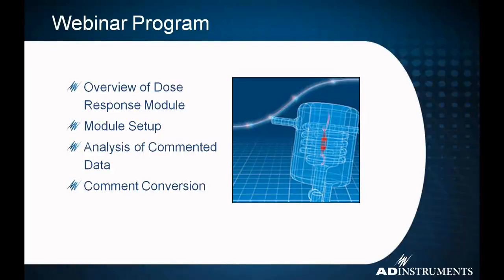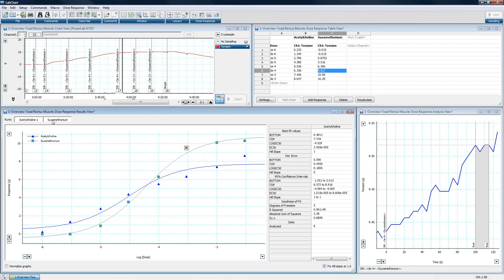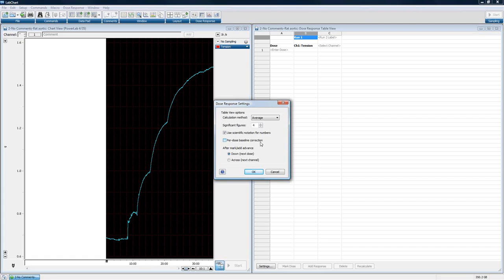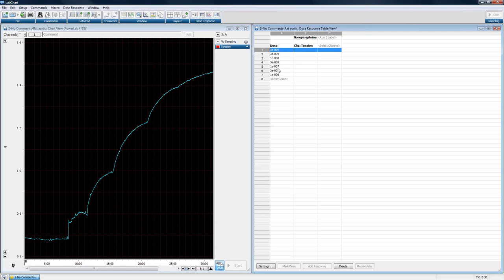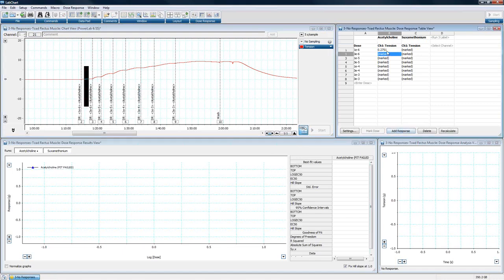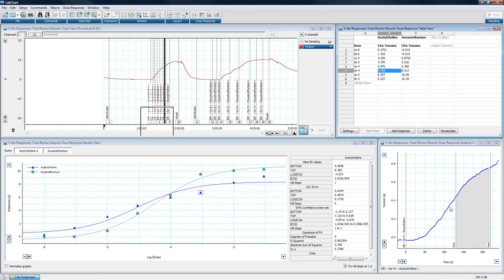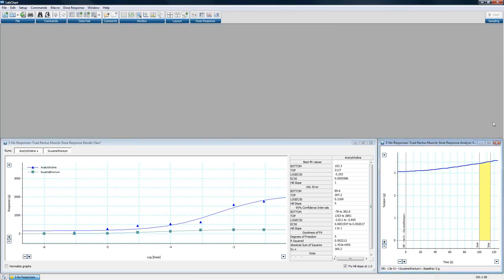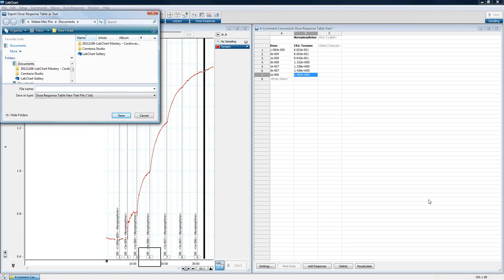Quantifying pharmacological effects using the Dose Response Module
Learn how to quantify pharmacological effects with precision using the Dose Response Module. This tutorial covers the fundamentals of dose-response relationships, EC50 and IC50 determination, Hill slope analysis, and real-world applications in pharmacology and drug development.

What you’ll learn:

Principles of dose-response curves

How to calculate EC50/IC50 values

Using software tools to fit and analyze data

Interpreting pharmacological significance

Whether you’re a student, researcher, or professional, this video will help you understand how to transform raw experimental data into meaningful insights for drug efficacy and potency evaluation.